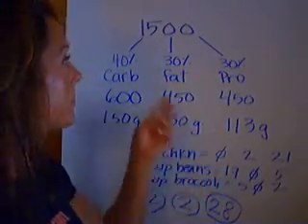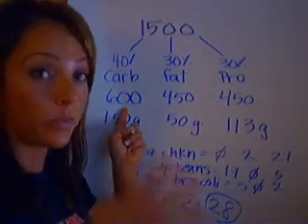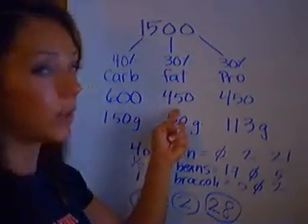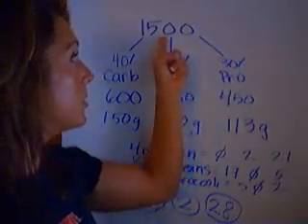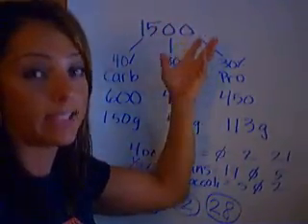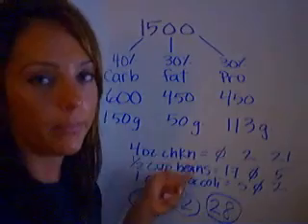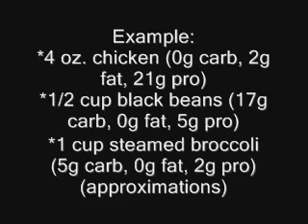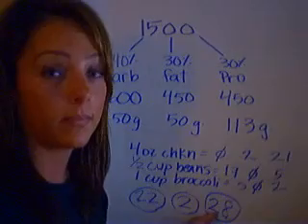Should You Count Calories? - Part 2 | Figure Competition Diet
| Transformation for the Body & Mind

I further explain the philosophy from Part One, and provide and example that illustrates a different way to think of calories.  What role to calories play in a program and how can be used as a major tool for changing your physique?

If you have questions or would like to see a video on a particular topic, please let me know by commenting below!

I work with women who want to get fit & healthy but haaa-ate the idea of another 'diet'. I show women how to take control of their health (and thus their pant size), which usually begins with digging into why they haven’t done it already.